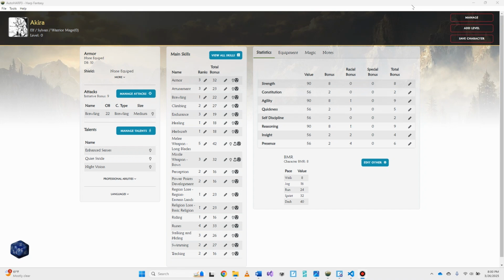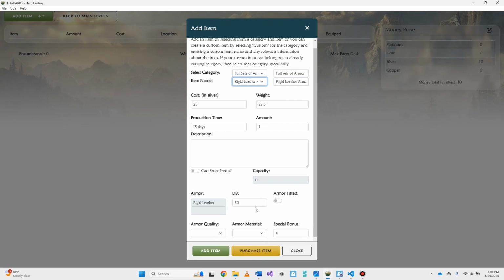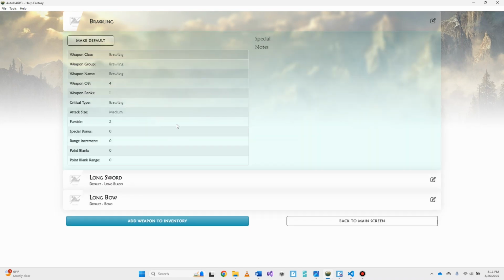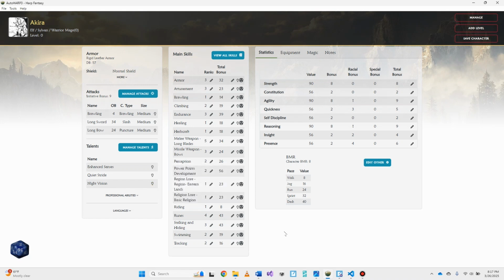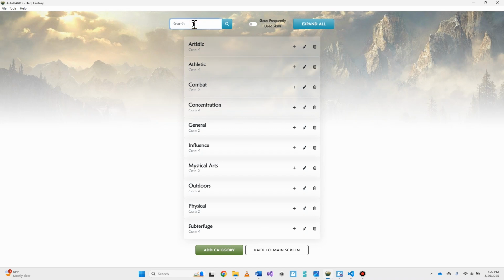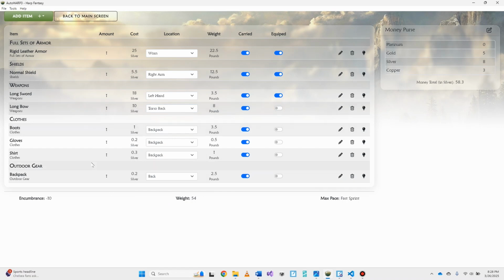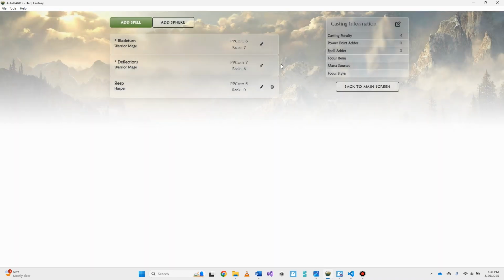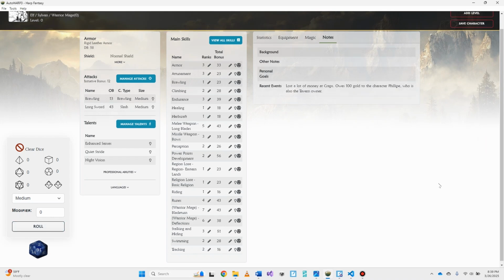AutoHARP3 The Main Character Sheet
Helps the user of AutoHARP3 Harp Fantasy learn about the different features of the main page including how to add armor to your character, attacks for combat, talents, skills, editing statistics, items, magic, and miscellaneous features.